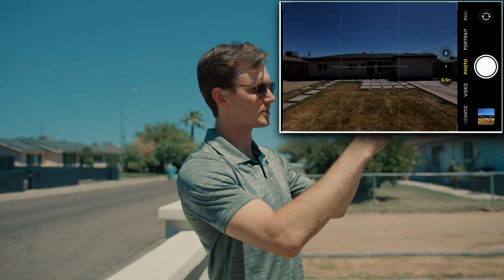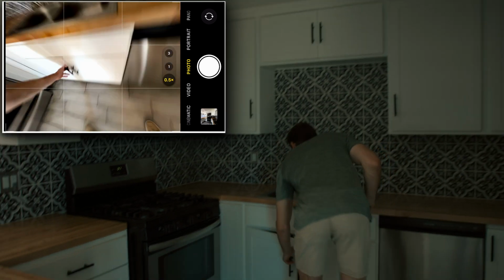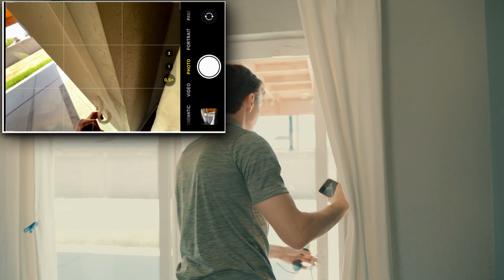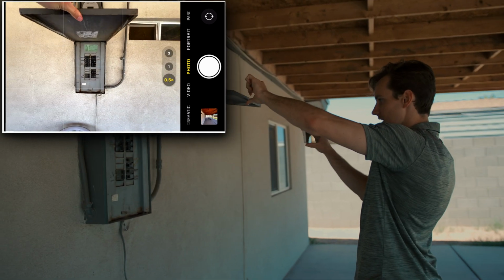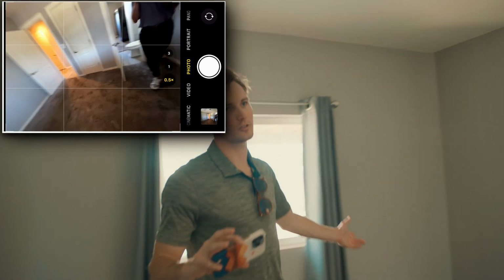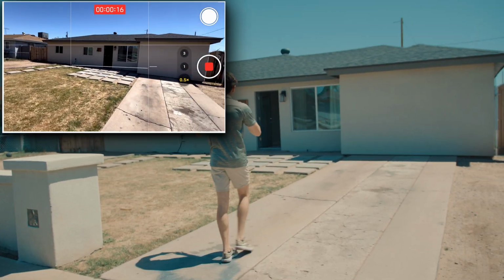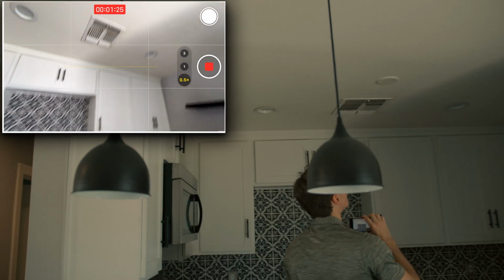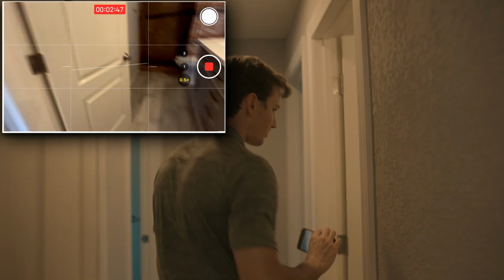Wholesaling Real Estate - How to take photos like a PRO to maximize profits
If you are wholesaling real estate with bad blurry photos or photos not capturing the full property this can cost you tens of thousands of dollars in assignment fees.

Here's how we go through a deal when taking photos of a new wholesale deal we get under contract.

You decide your own journey and path in this world.